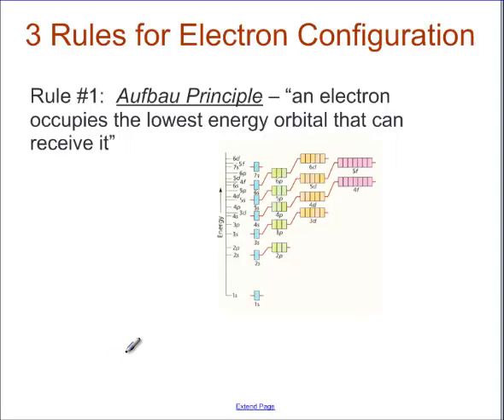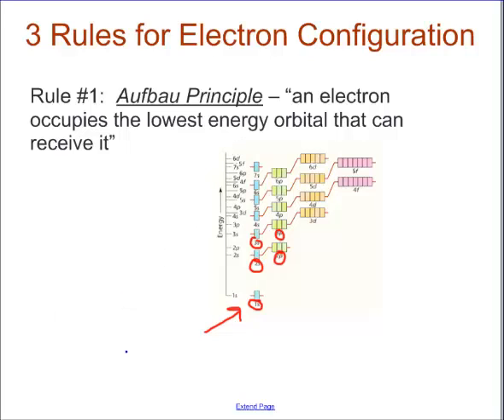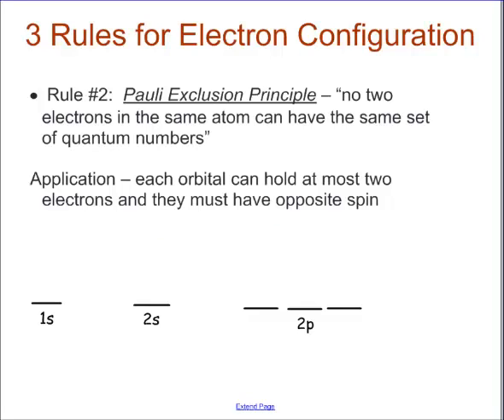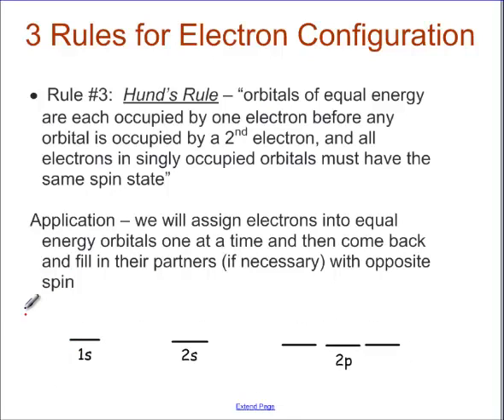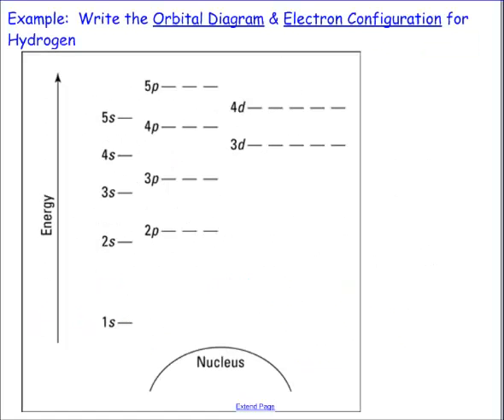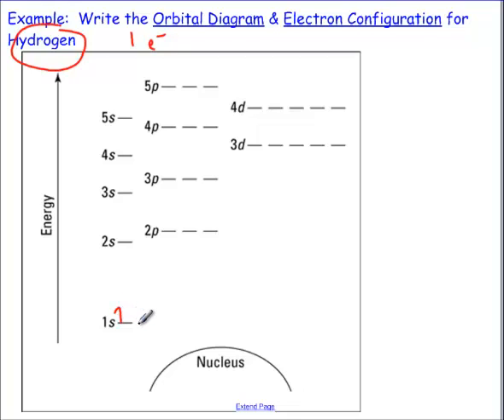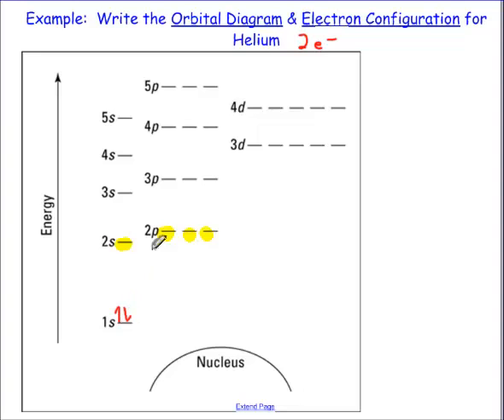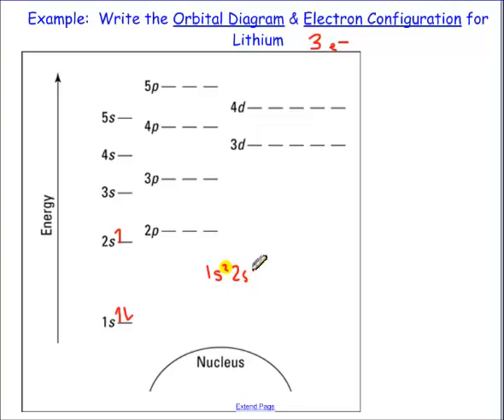Electron Configuration_Part 3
Rules to follow when doing electron configurations